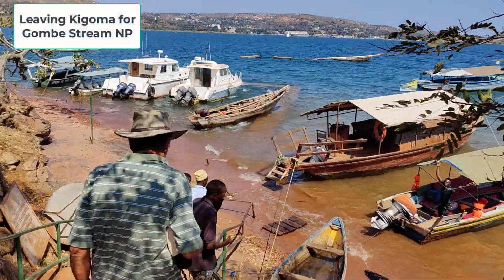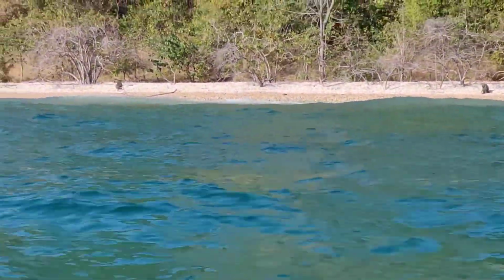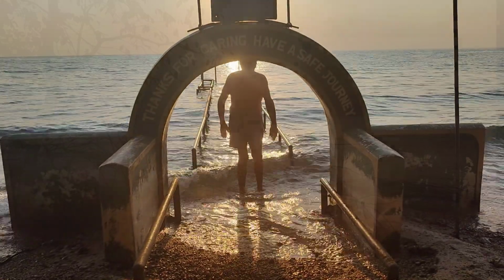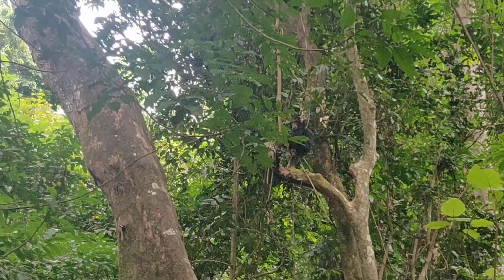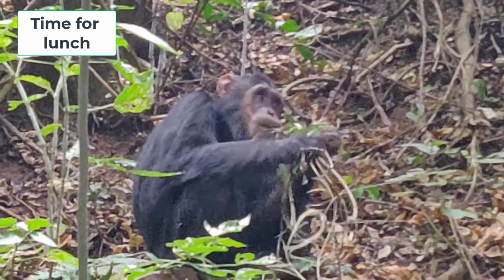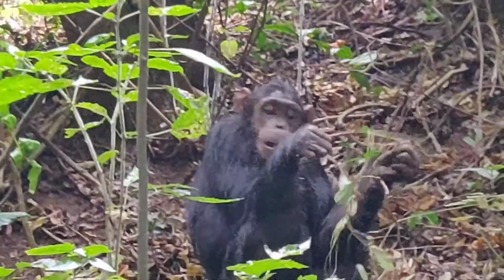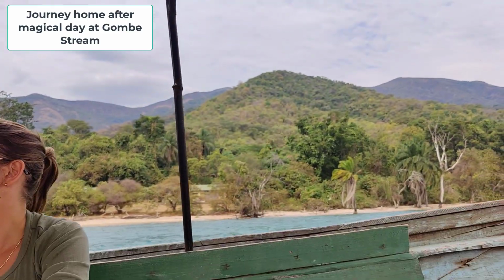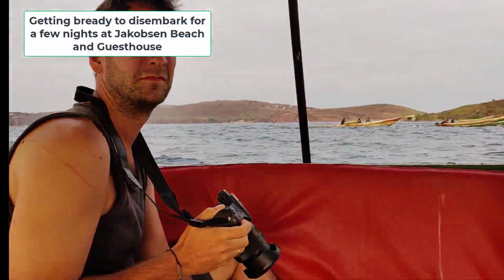African Footprints Episode 12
Visit to the chimpanzees of Gombe Stream, Tanzania